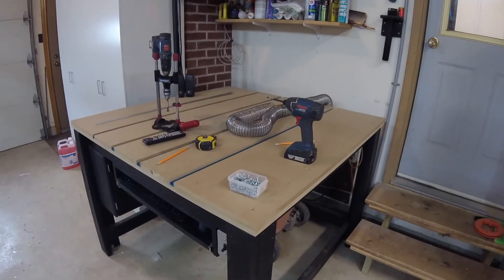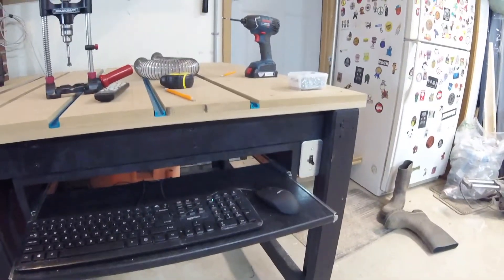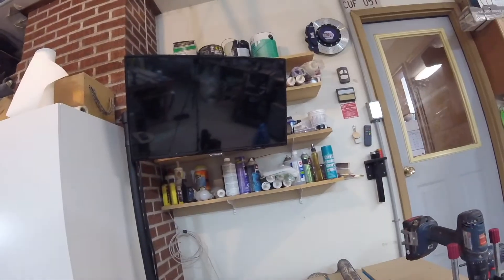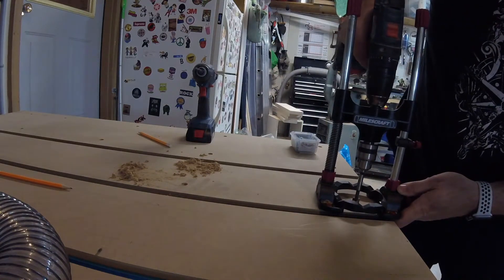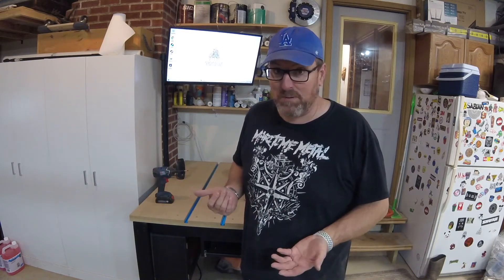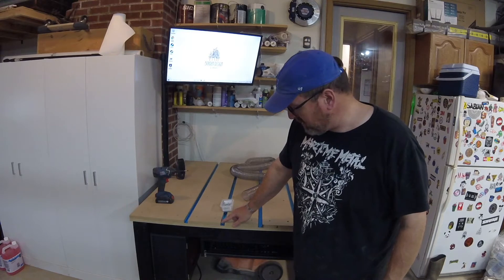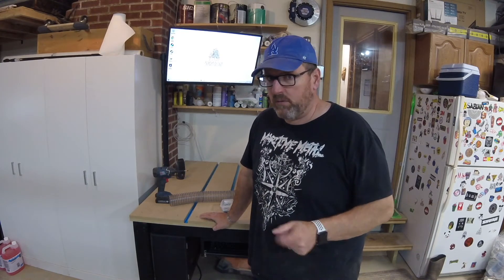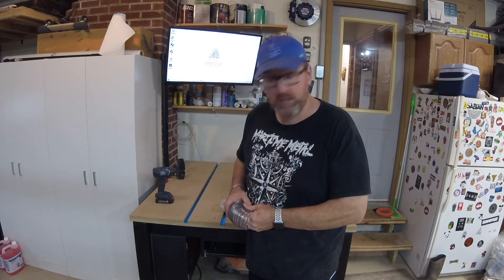Scienci LongMill CNC Table build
I ordered a Scienci LongMill!
In this video I explain the process of getting prepared for the CNC.